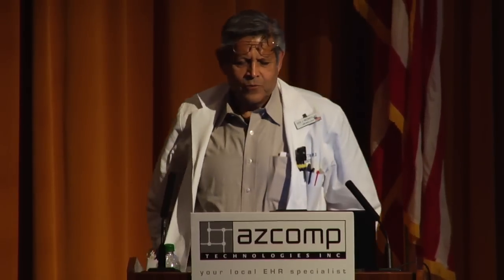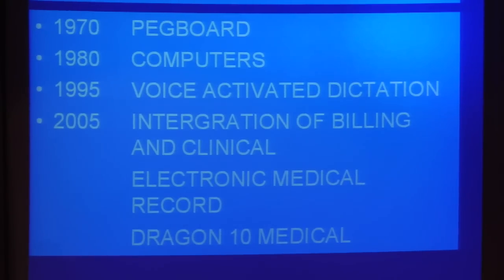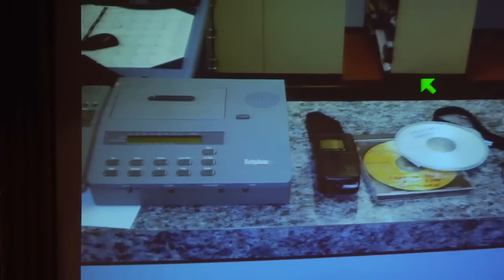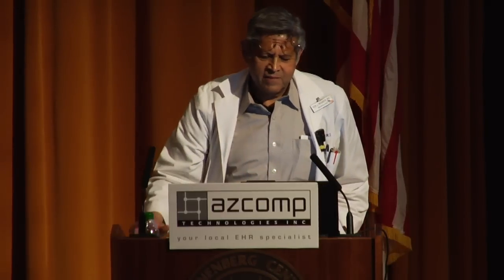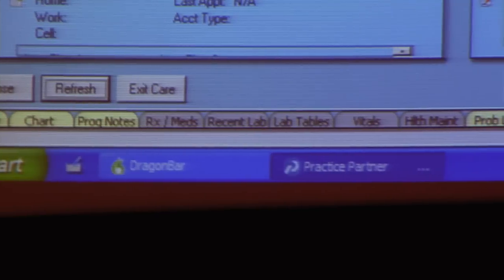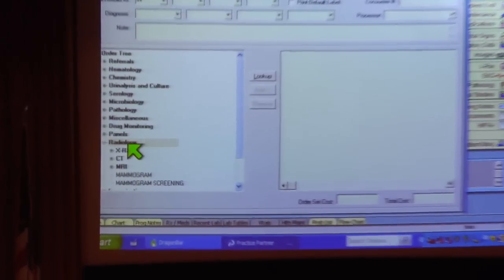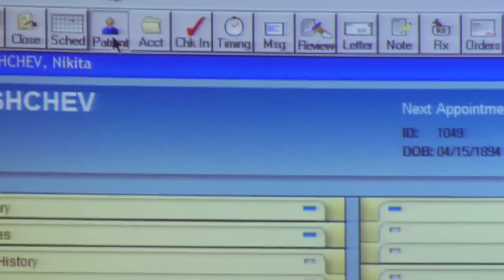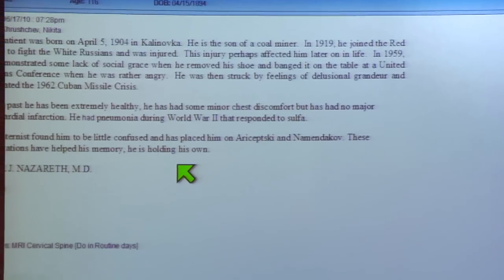Medisoft Clinical EMR Demo at EMC part 1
Medisoft Clinical Demo Part 1 of 4 of Dr. Ivor Nazareth, who is a Neurologist at Eisenhower Medical Center gives Medisoft Clinical Training of how he uses the Practice Partner EMR software. Practice Partner

Video Transcript
When I first started practice here about 1975, most of us staff was dictated on the folds the old belt system that we used to use and from then onwards onto digital it was a big transition used pegbaards for billing services and staff is laboriously into everything bought pen to pencil with 3/4 shots of NCR’s and finally calculate the bills at the end of the day. From then on we jump to computers and the first IBM computer got for billing serves for billing purposes was as big as this table here’s the IBM 5 and I think that we only bought 500 megabytes of storage space that the nice cellphones have more storage space than that.

And later on was that coveted dictation there were many vendors that came around demonstrating voice-activated dictation but doesn’t less than to get into it at that stage because there’s no back up of a big service organization that guys and a, and we could be left high and dry if the when do in out of business. And finally few years ago there was an integration for both the billing as well as clinical into electronic systems.

What I used to do about 15 years ago whenever demise apartment or if I went to the office, the hospital at night I do read about 15-20 minutes before jobs have brought through the floor when there’s our patient and a patient that I had seen but I wouldn’t remember the history and that day from took a long time so I got my transcriptionist to type everything on paper you know hard copy and also give me the CD of my patient. So over the last 10 years they’ve collected all my patients on through CD’s and then ultimately it went on to flash drives because of the volume was too much for a couple of CDs and to finally a big flash drive with 32 gigabytes and I was thinking of getting a bigger flash drive until practice partners and McKesson came along and offered as the EMR’s so I stopped using my transcriptionist now and at the electronically.

So for me it wasn’t a big jump from a digital to digital. I have everything in a flash drive so I can pull it out cut and paste and go directly into the patient’s chart so I don’t have the problem about getting something just to scan all the documents. There’s somebody whole stuff that we’ve used the old Dictaphone, the cassettes,the Olympus ,the phone digital, the CDs  and all the flash drives.

Without further ado what the practice brought us in usually how I use it. Now when I come to the office with my desktop, and by the way you need a big screen the laptop screen is too small in the fonts at 10 you can barely see that so in your big screen it makes life much easier.

So when you opened the chart this is what you see and if you open the dash you get a list of patient that you’re going to be seen for today. You can back up and go to previous, your previous days…